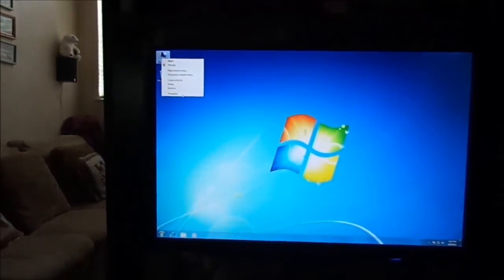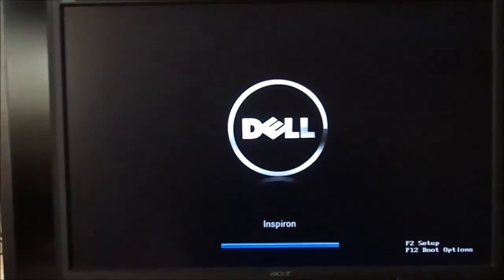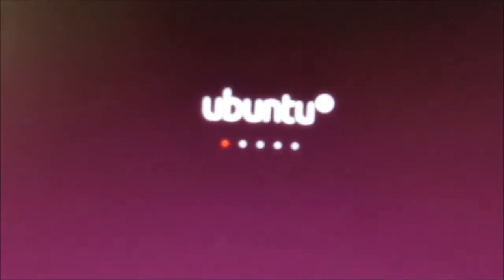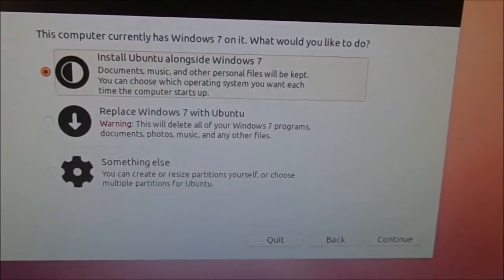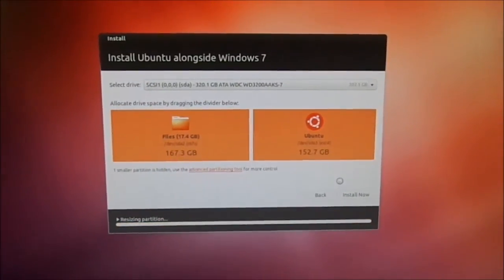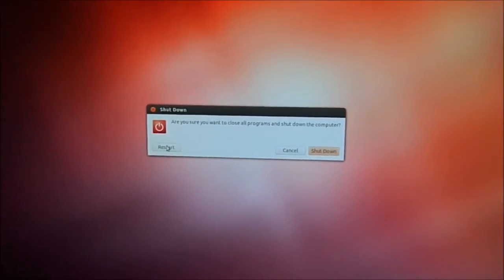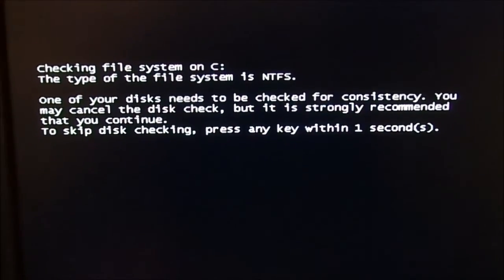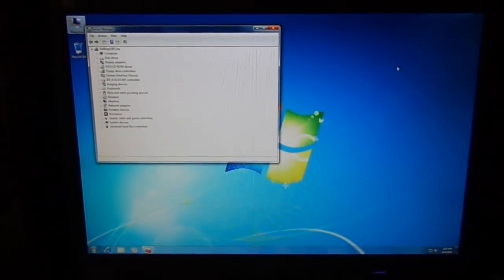Installing Windows 7 and Ubuntu Linux on the Dell Inspiron 530 Part 2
Success!